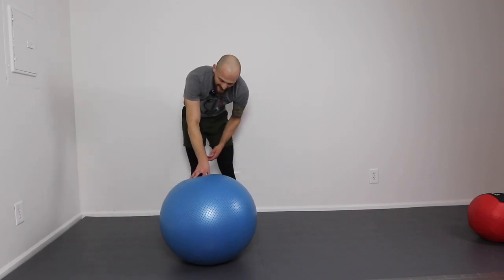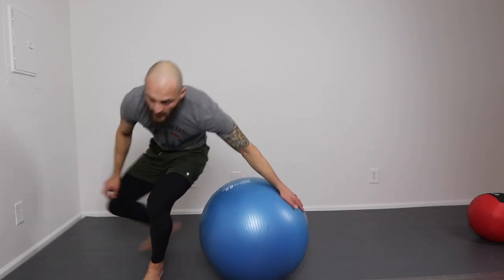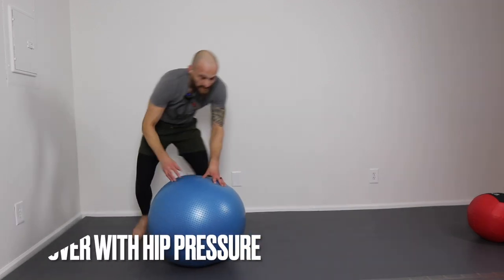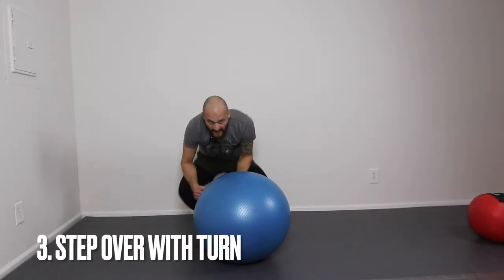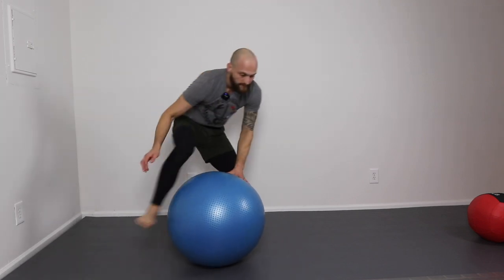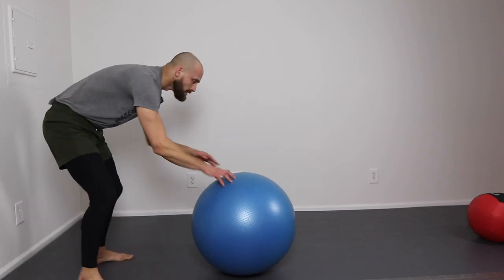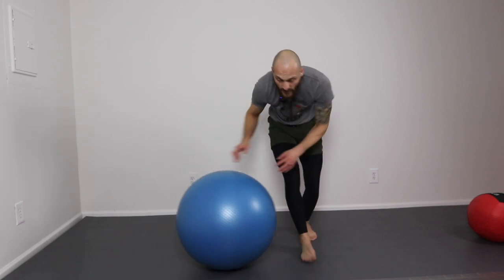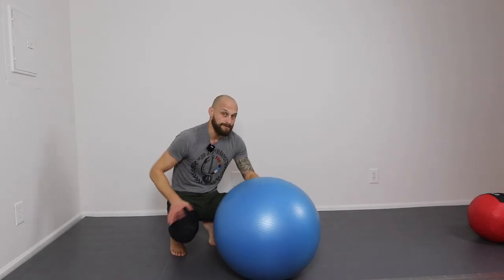BJJ Solo Drills - Step Over Pass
In this video, I demonstrate 3 Step Over Pass variations using an exercise ball.

This is geared towards improving mobility, timing, balance, and technique to help incorporate into live rolling.

1. Step Over
2. Step Over With Hip Pressure
3. Step Over With Hip Pressure and Hip Switch

If you're interested in working with me for a movement assessment and a unique joint mobility training program that has been integral in improving the joint health, strength, and mobility of my clients and myself, reach out at to set up a free call.

Song Code: SLPBS8GQGFSHZQHD